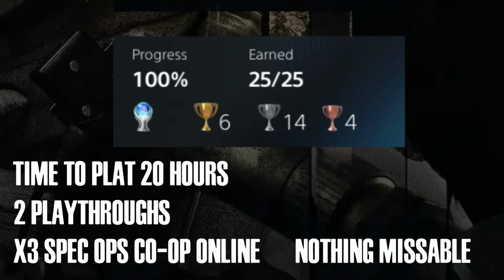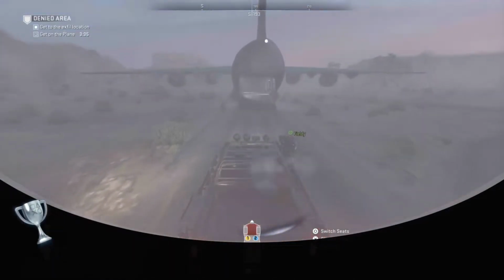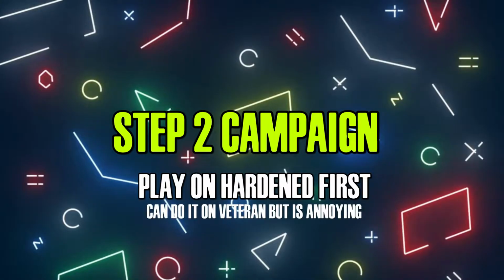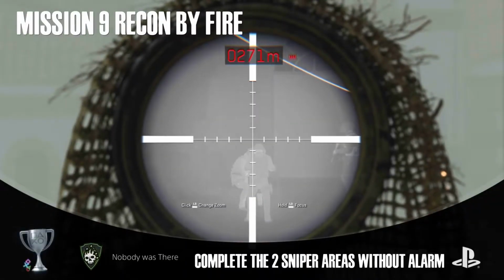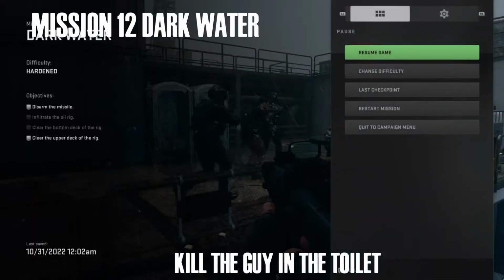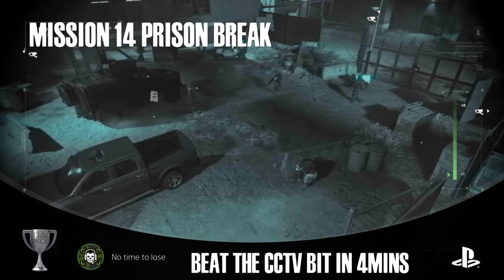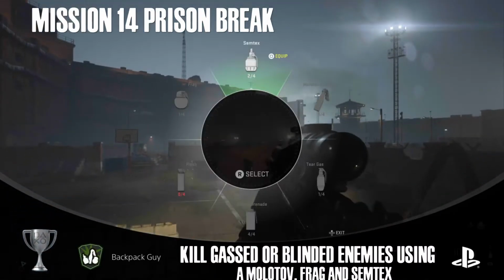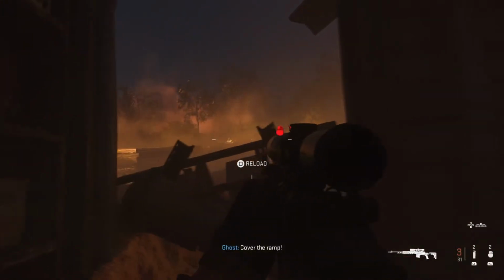Should YOU Platinum CALL OF DUTY MODERN WARFARE 2 - TROPHY REVIEW & GUIDE - TIPS AND TRICKS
Platinum guide roadmap, with tip tricks and a trophy review